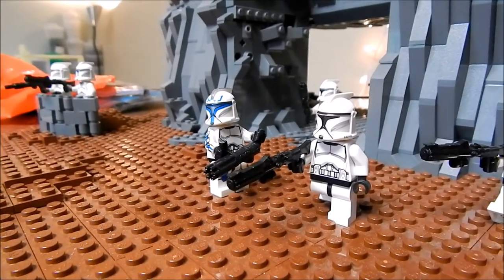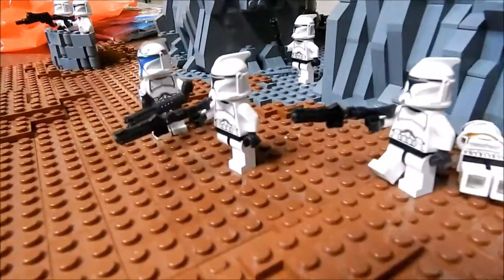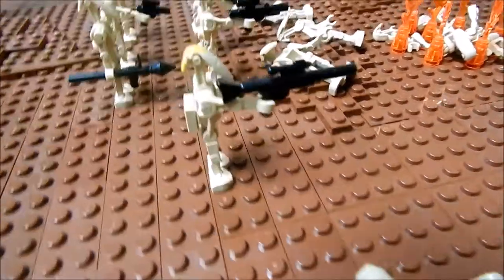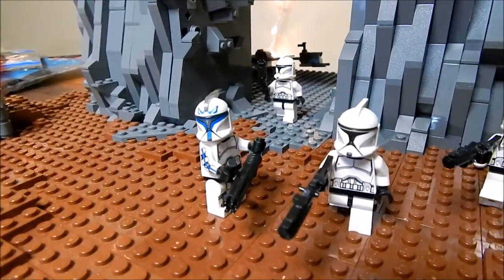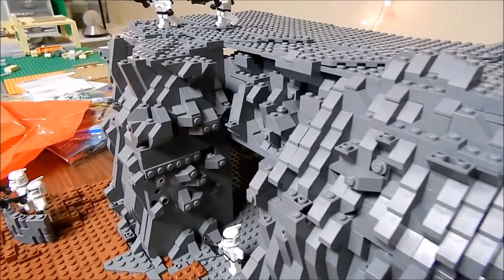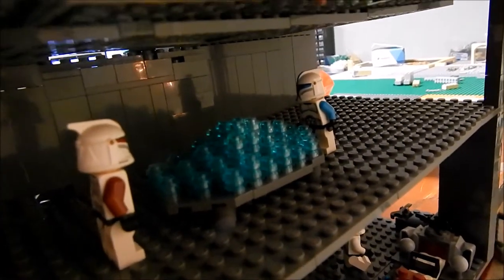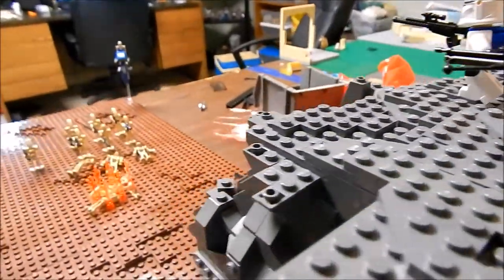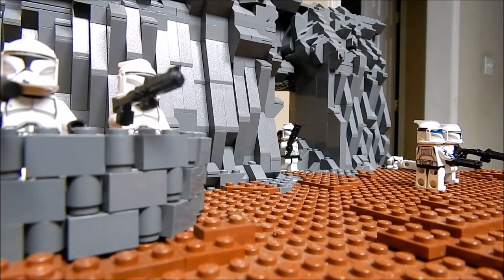Lego Attack on Malastare | Star Wars